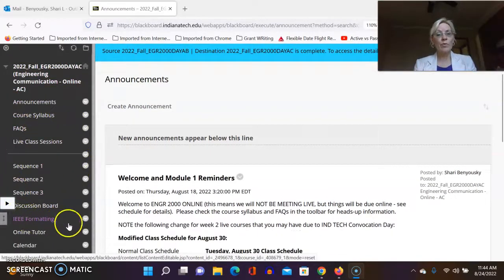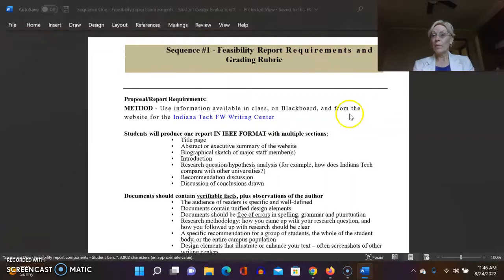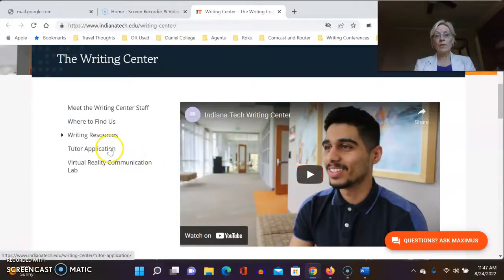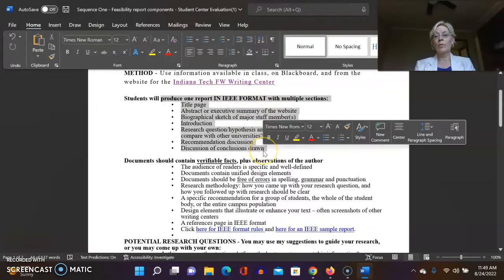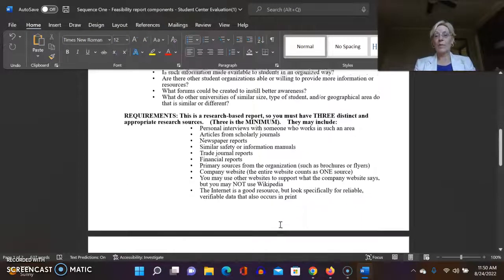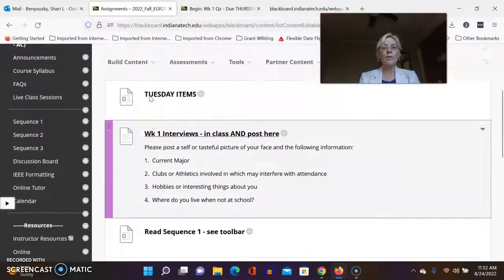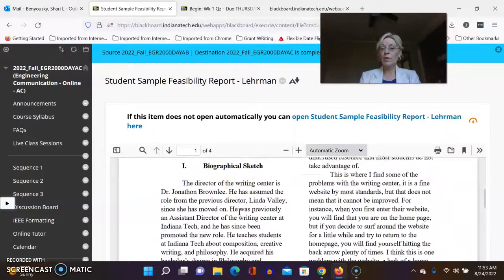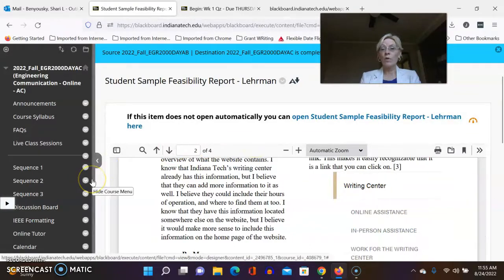Week 1 Welcome and Paper 1 Feasibility Report Overview ENGR 2000